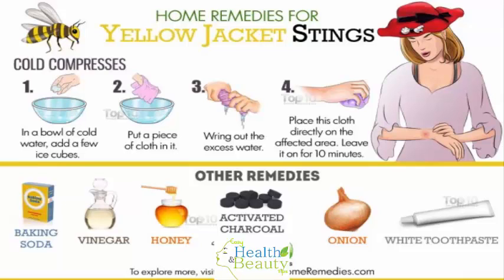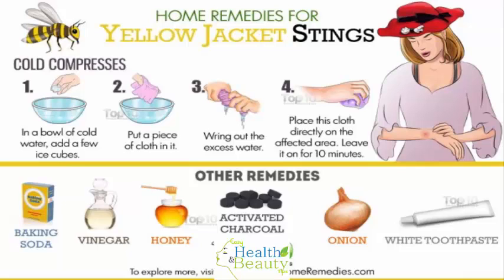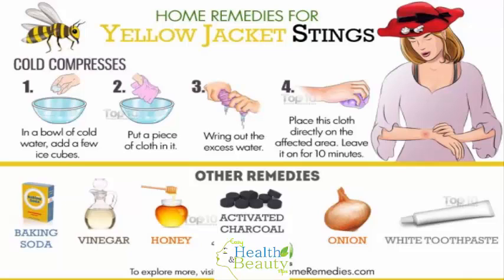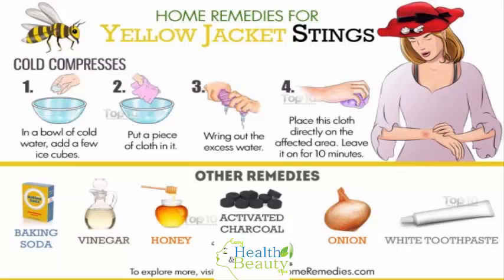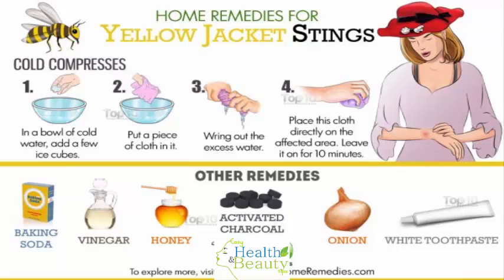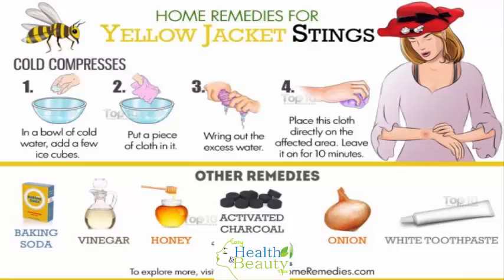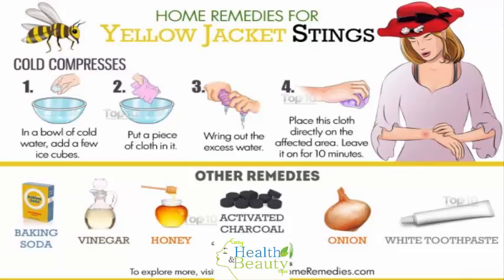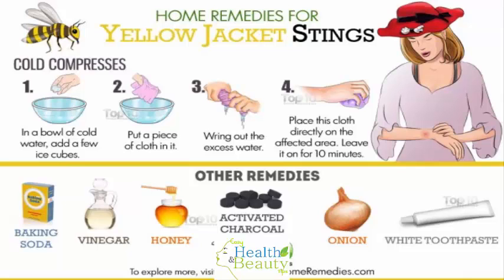Home Remedies for Yellow Jacket Stings